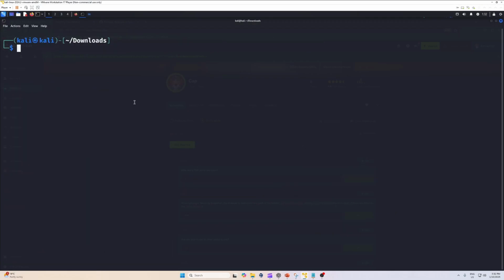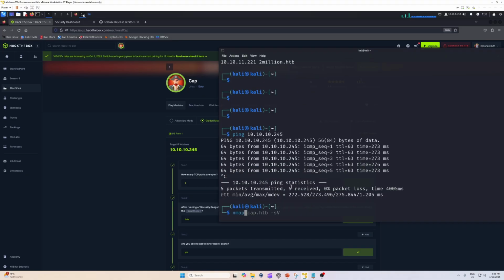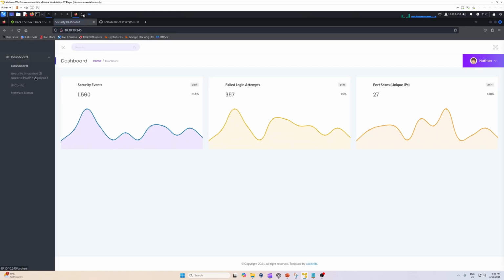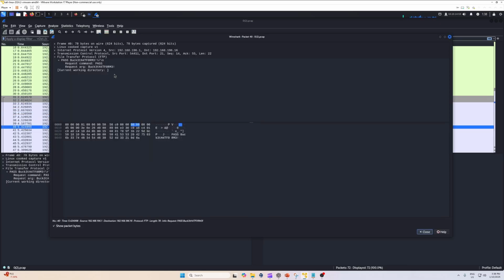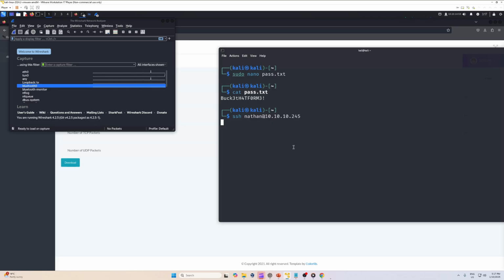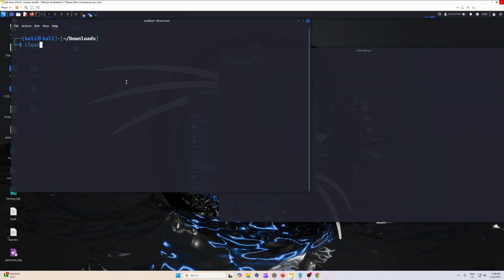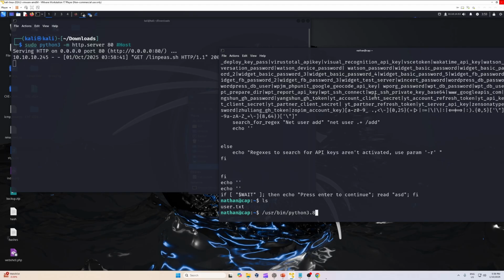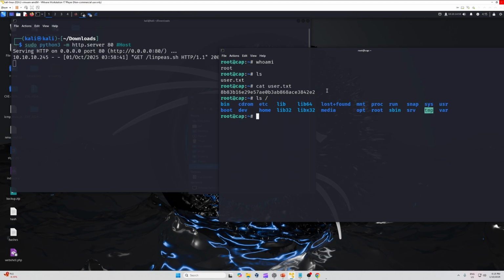Cap (Easy) - Hack the Box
A fast-paced walkthrough of the Cap machine from Hack The Box (Easy – Linux).
In this video, I quickly go through my steps — from initial recon to privilege escalation — showing how I exploited the packet capture service to grab credentials, SSH into the box, and escalate to root.